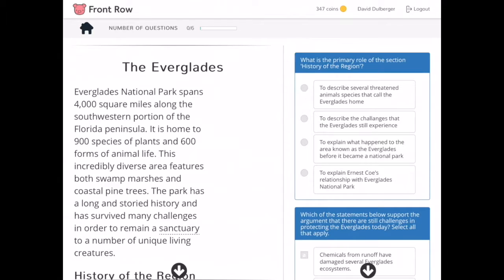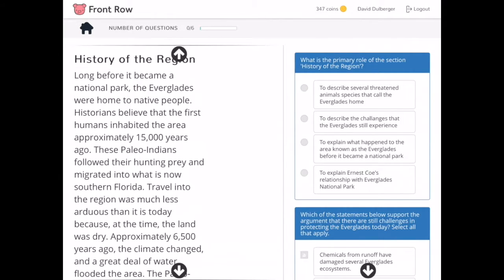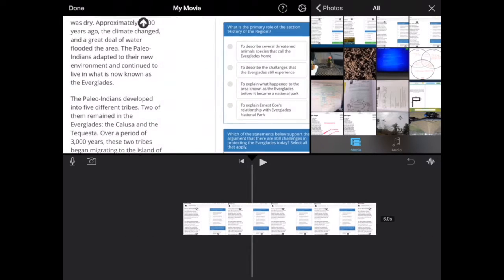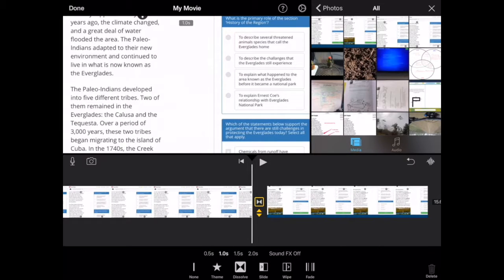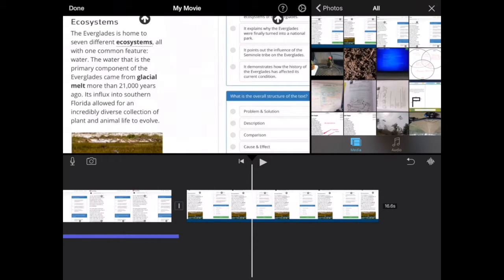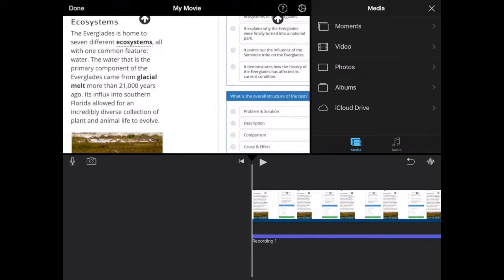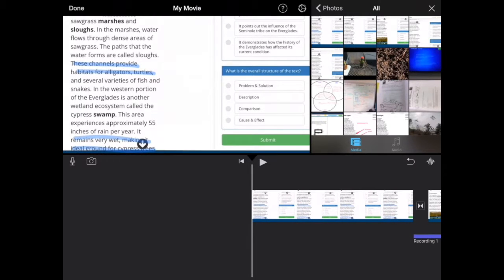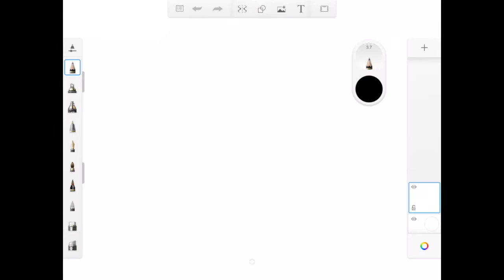Integrating iMovie with other Apps on the iPad